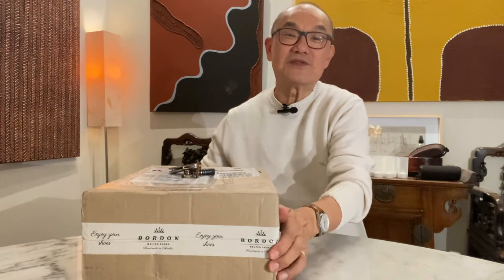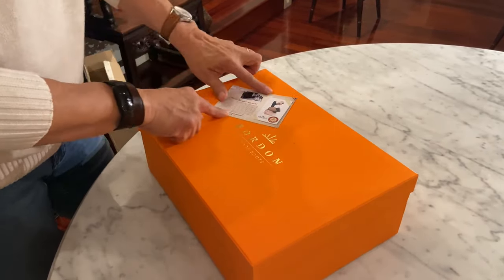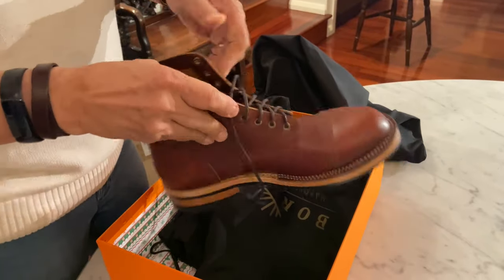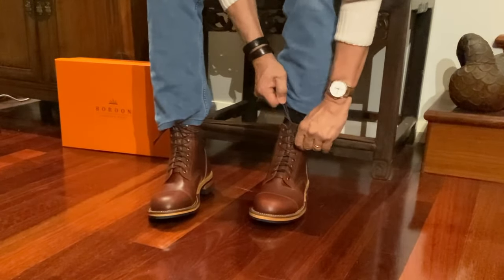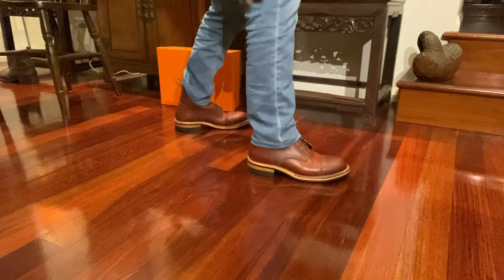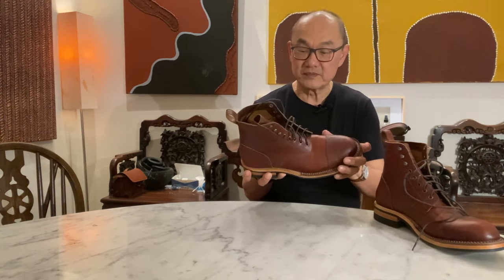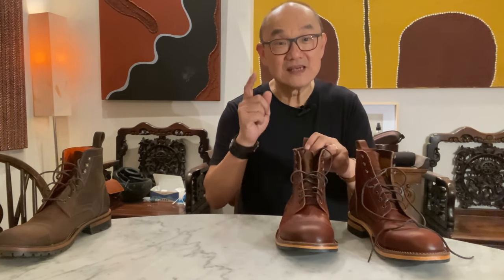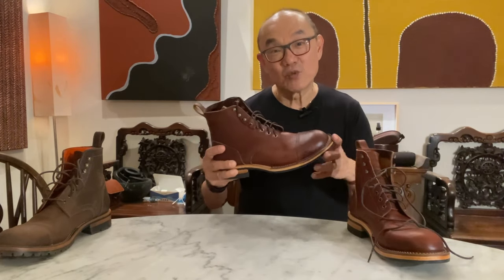Unboxing & First Impressions - Bordon Tukano 2nd 2023 Release in Wickett & Craig Oil Tanned Leather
This is the upgraded Tukano Boot from Colombia, just released by Group MTO in May 2023. The upgraded include a semi-gusseted tongue, a real cap toe, redesigned pull tab, upgraded threads used in the stitchdown construction, redesign of the quarters to improve fit, and increased stitches in the uppers. These add to the existing leather insole, leather shank, leather midsoles and leather heel counter.

Chapters
00:00 Introduction
00:31 Unboxing
06:04 Try On
08:14 Initial Impressions
17:30 Summary